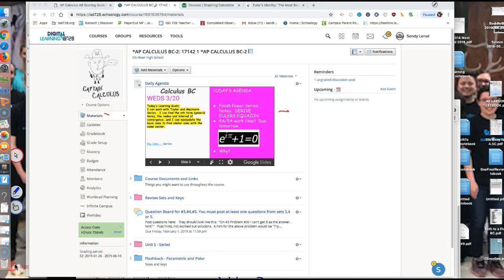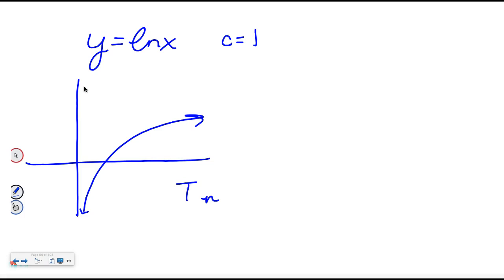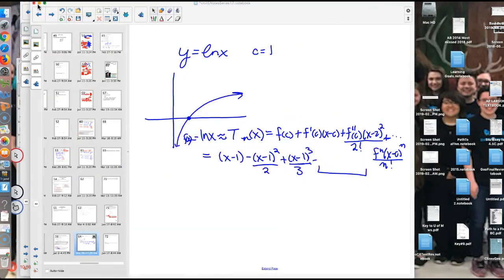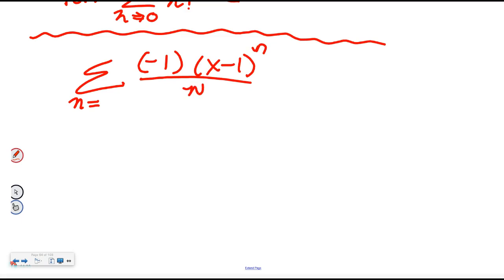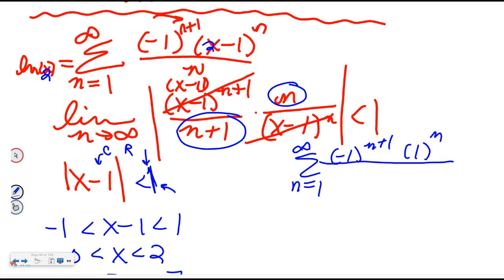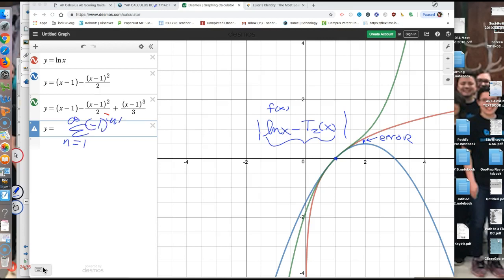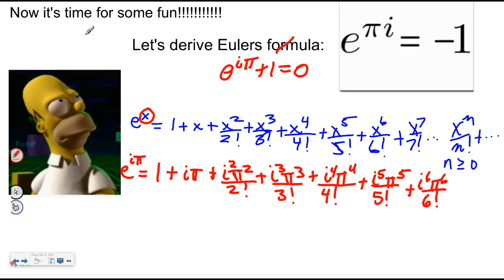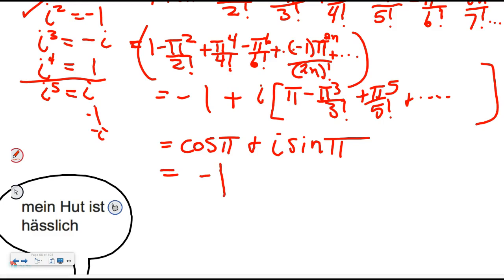Tying it together and Euler's Identity